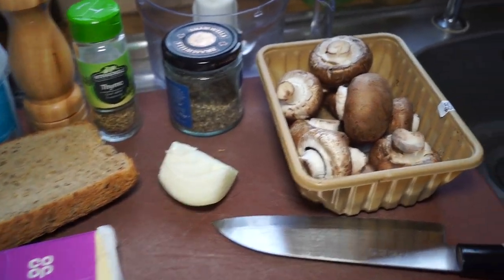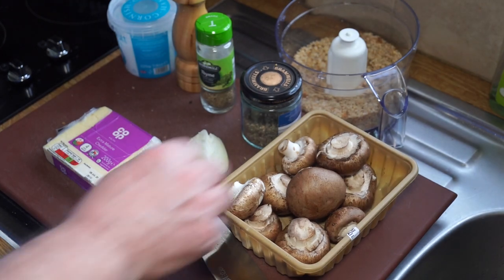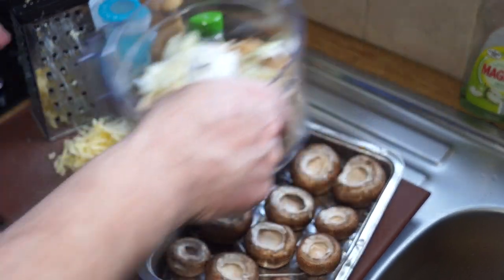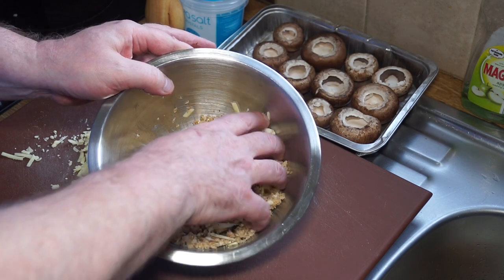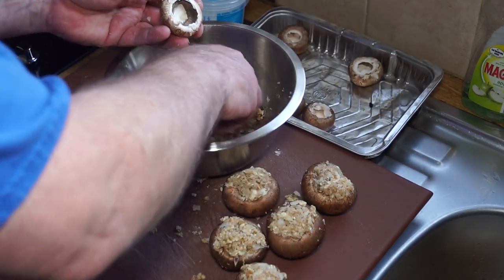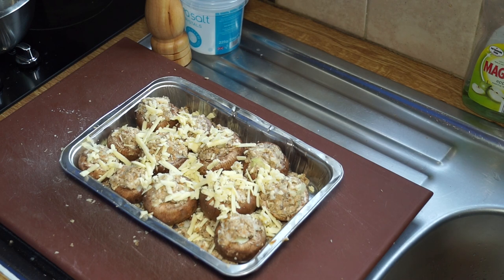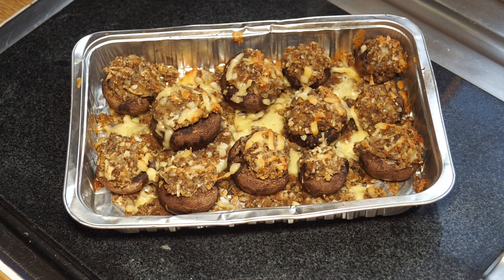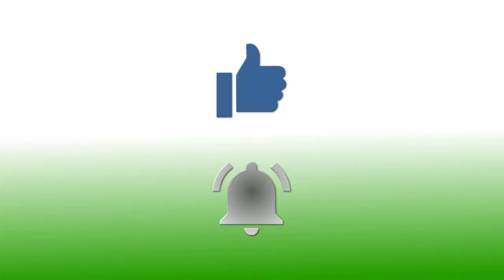How to Cook Stuffed Mushrooms - Cheesy and Oven Baked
Oven baked cheesy stuffed mushrooms are great as a starter or as a side dish for many meals. They are so simple to prepare and they bake in 1520 minutes.

You can also microwave them for one and a half minutes at full power, but the texture is not quite as good as when they are oven baked.

Camera 1: Sony A68 with (usually) Sigma DC 18200mm macro zoom lens.
Camera 2: Sony HDRPJ410 HandyCam
Camera 3: Samsung Galaxy S9 Plus mobile phone camera
Camera 4: DJI Osmo Pocket